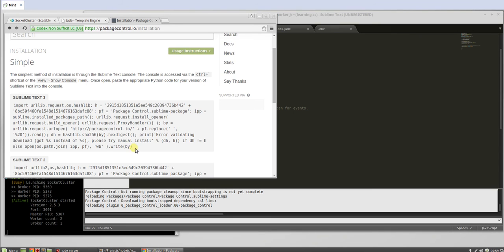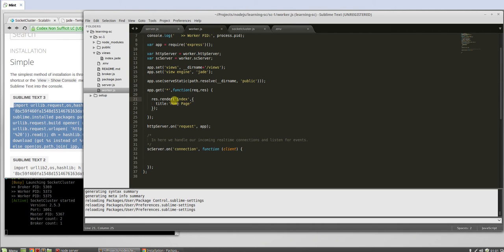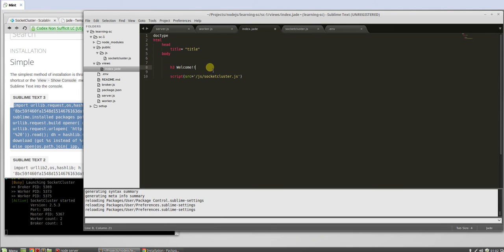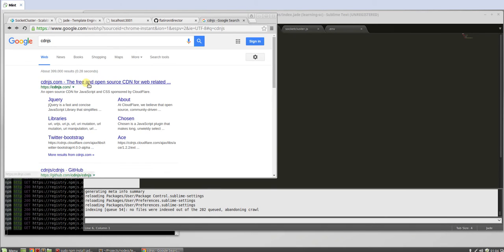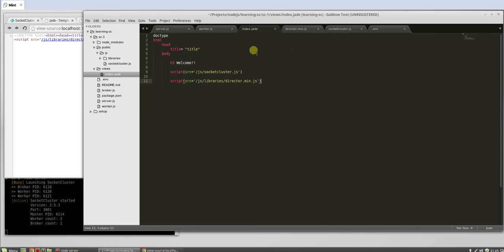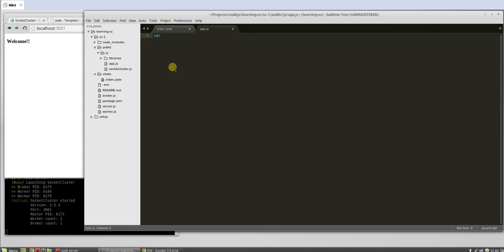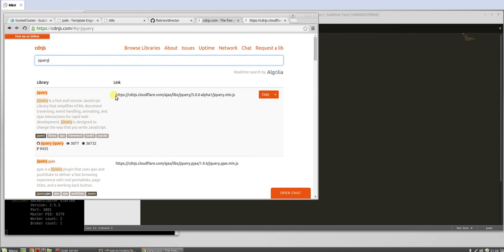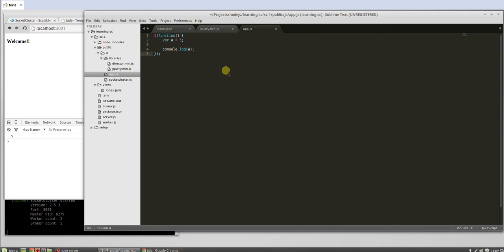002 Lets Create a Basic Single Page Application Part 2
This is the second part of 4 in how to create a basic SPA/Single Page Application using Socketcluster and Jquery/Bootstrap

// Here is the link to the file(s) used in these videos.